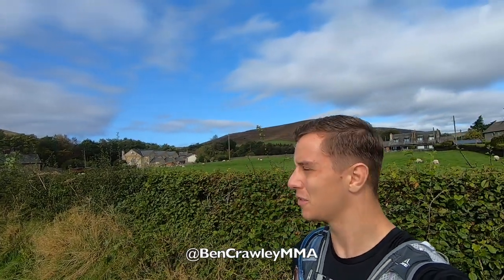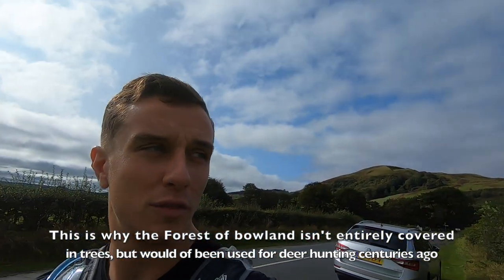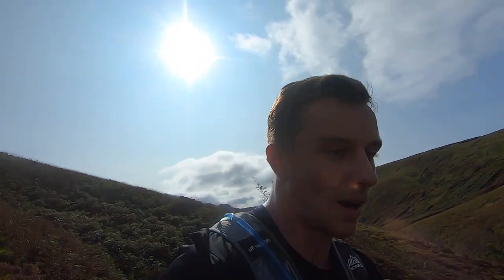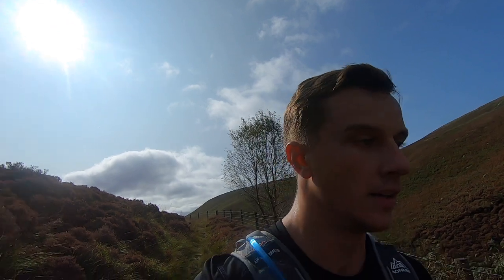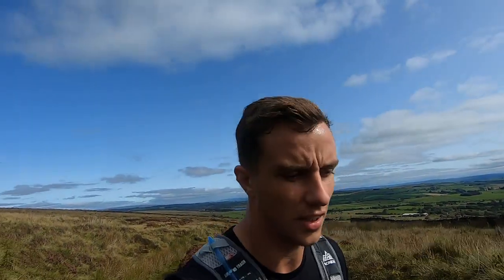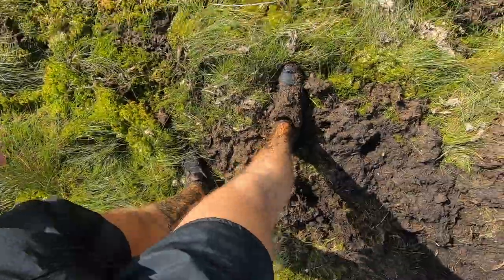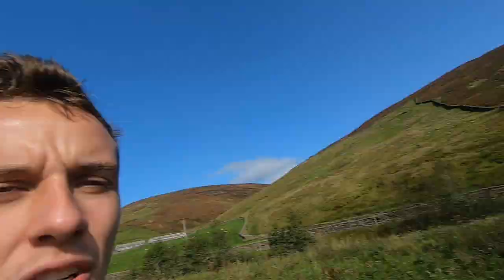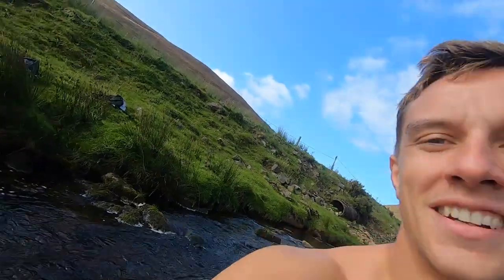UK Trail Running Vlog 5 - Forrest of Bowland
Sunday morning trail run with Sean and Lhotse

This run was part go the howler virtual series and the route was the updated route Anna. A challenging 10 miles (Route was 10 miles, entire run closer to 14) around the Forest of Bowland.